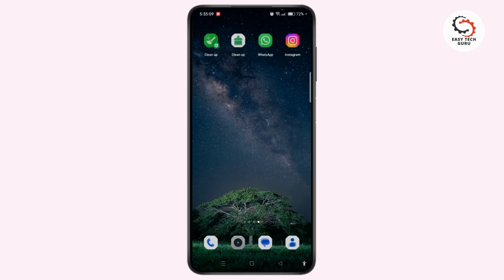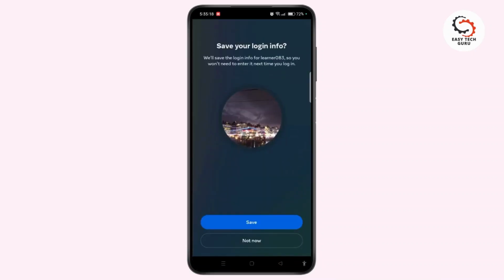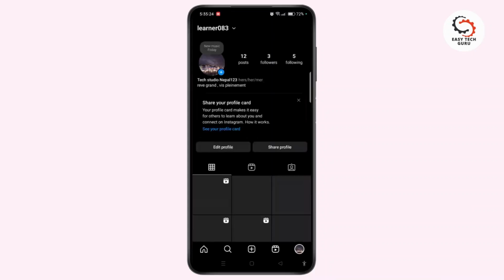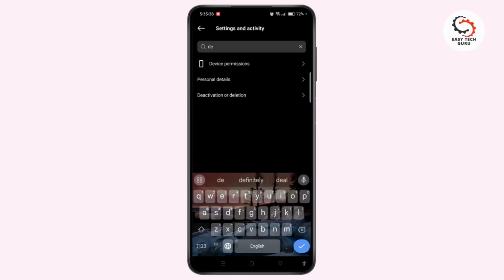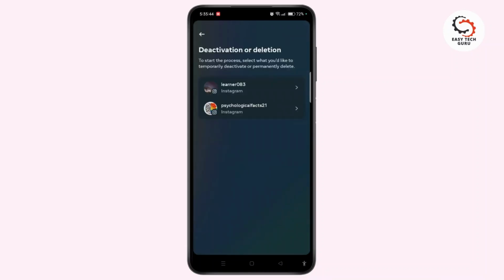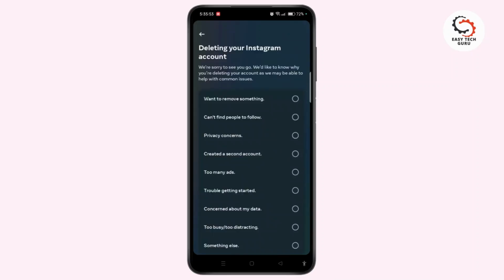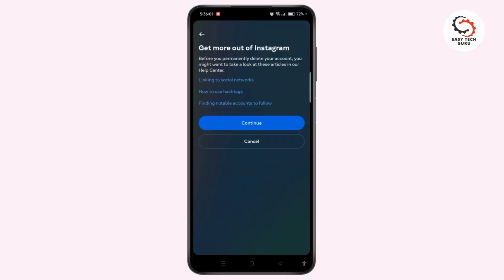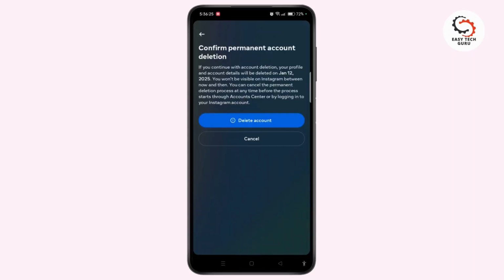How to Delete Instagram Account Permanently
Learn how to delete your Instagram account permanently with this easy-to-follow guide. Rose walks you through the step-by-step process, from logging in to selecting the reason for deletion, and how to complete the deletion process. Whether you're looking to take a break or switch to another platform, this video has you covered.

Chapters:
00:00:00 - Introduction
Learn how to delete your Instagram account permanently.

00:00:10 - Log into Instagram

00:00:20 - Navigate to Account Settings
Tap on the profile icon and go to account settings.

00:00:35 - Access Account Deletion
Tap on "deactivation" or "delete" in the search bar to find the option to delete your account.

00:00:50 - Choose Deletion Reason
Select a reason why you want to delete your Instagram account.

00:01:00 - Confirm Deletion
Tap continue and re-enter your password to confirm deletion.

00:01:20 - Final Confirmation
Tap "delete account" to finalize the process. Your account will be deleted on January 12, 2025.

00:01:27 - Conclusion
Done! Now you know how to permanently delete your Instagram account.